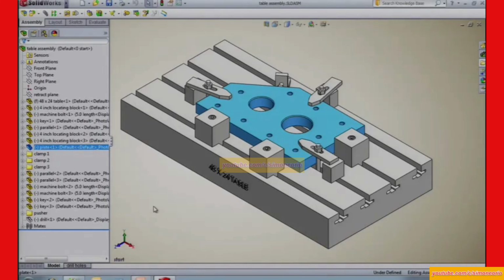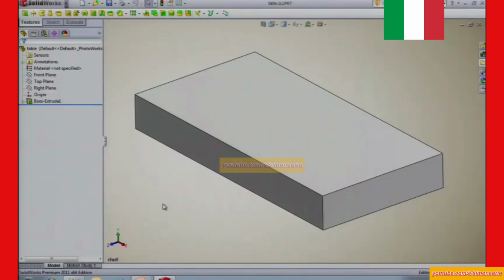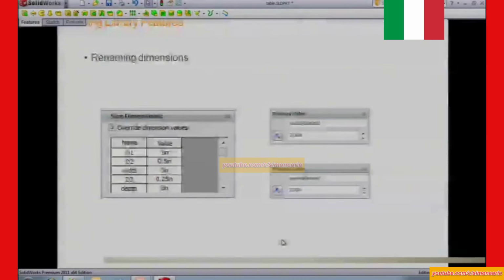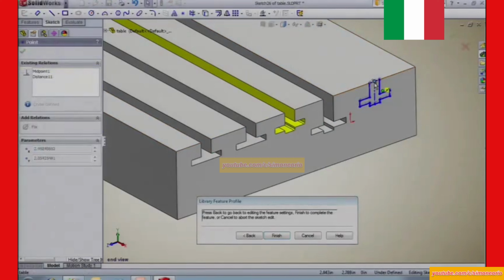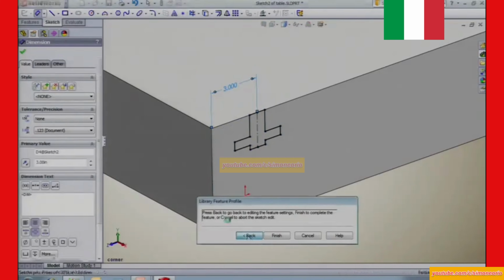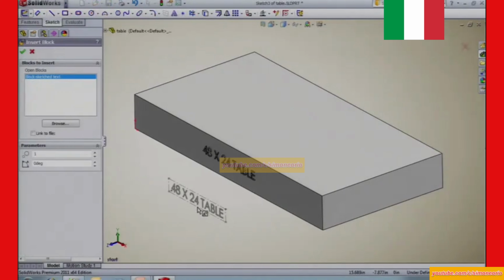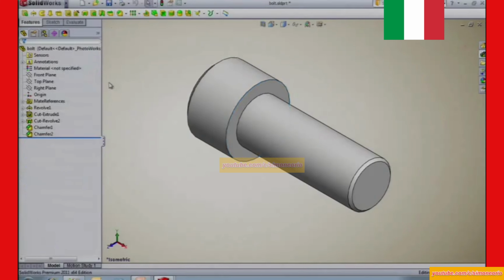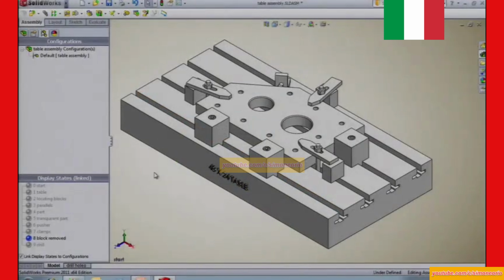🥇 master designlibrary solidworks oldisgold 🥇🏆